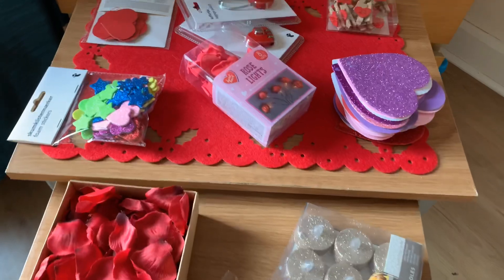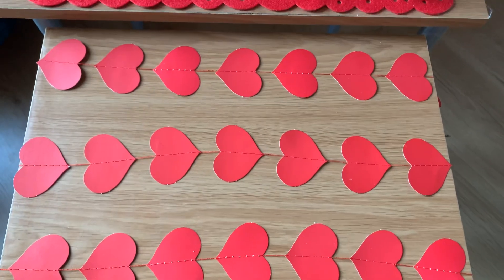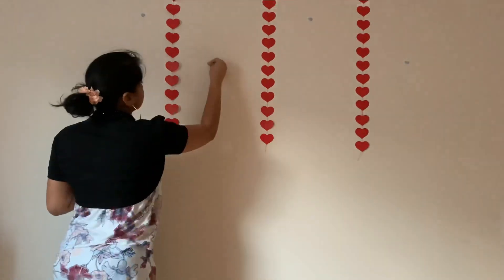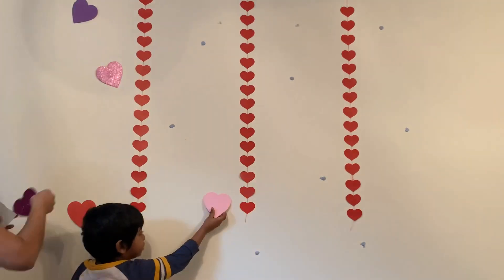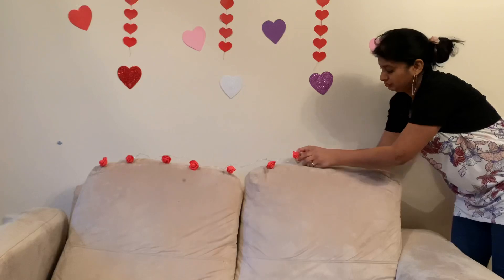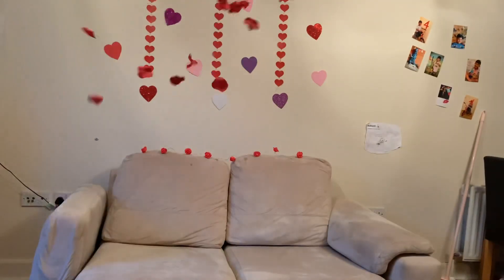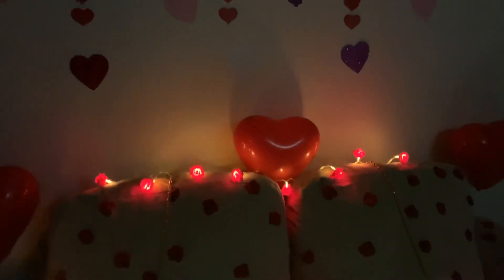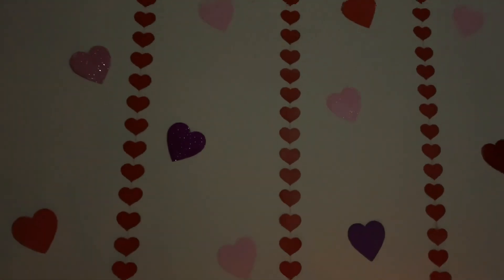Valentine’s Day Decoration- simple decoration ideas- wall decor